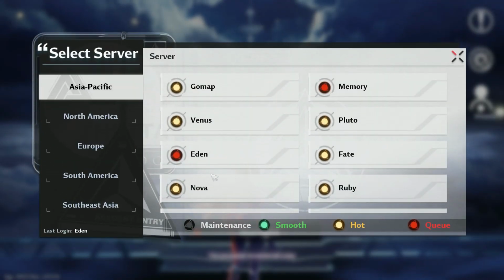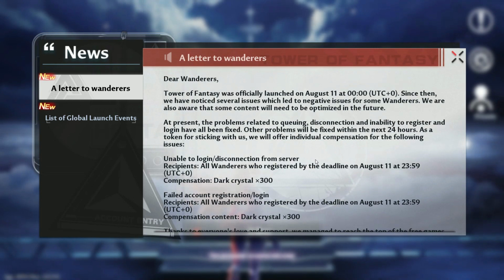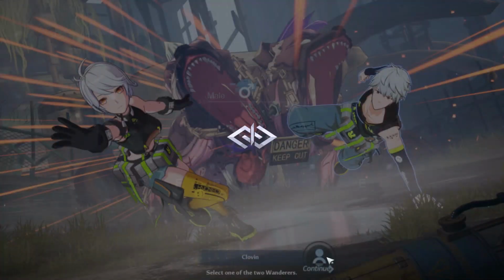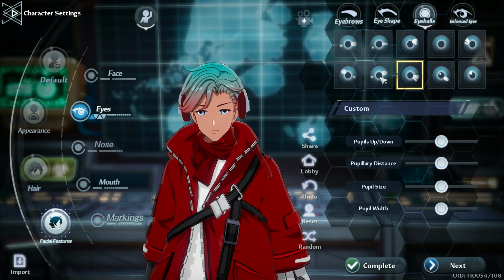Tower of Fantasy Gameplay - A Towering First Look (F2P)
for the best multiplayer MMORPG and MMO Games.

for more Tower of Fantasy reviews, gameplay videos, guides, screenshots, tips, news, and more. Currently available on PC and mobile.

Obviously inspired by multiple titles, Tower of Fantasy jumps to a global release hoping to pull in players from a few other titles and while the comparisons to Genshin Impact may be rampant, Tower of Fantasy actually shares inspiration from a few places, but does it all work as one complete package? Join Anthony as he takes you through your first few days of the game to see if it's worth your time.

Free-to-Play on PC and mobile devices.

Credentials for music: free for personal or commercial use.